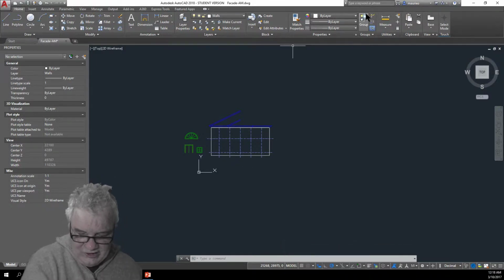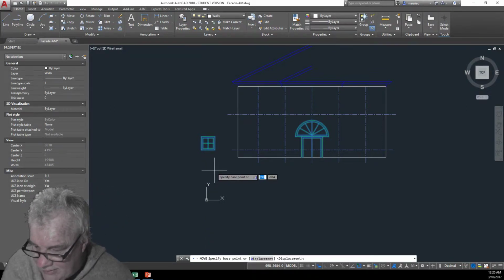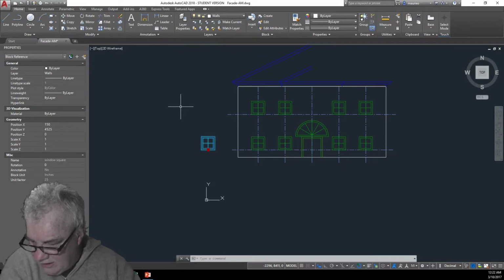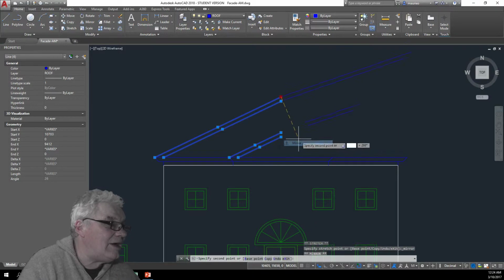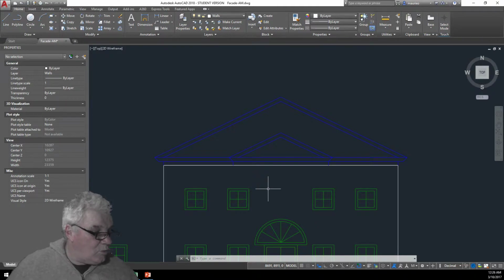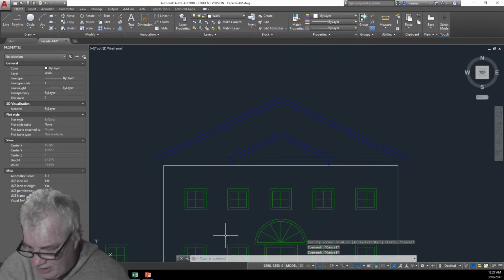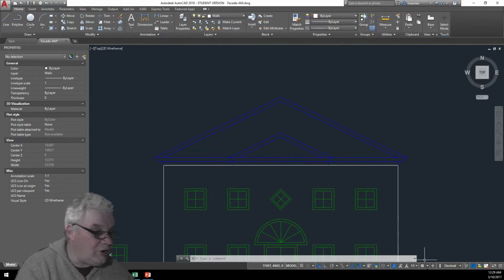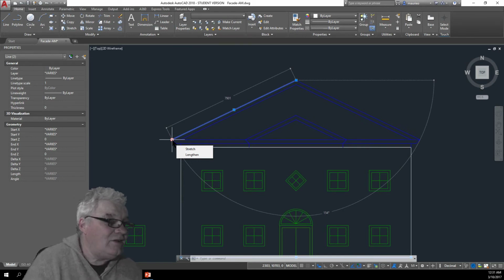maurieo AUTOCAD BASIC 05.3 Grip Editing A